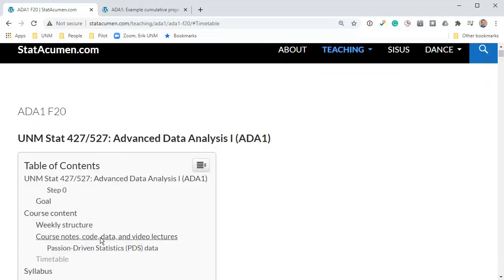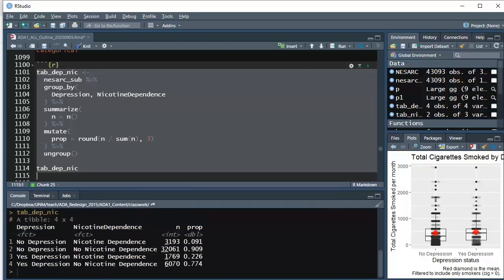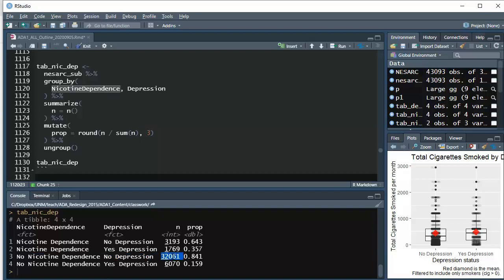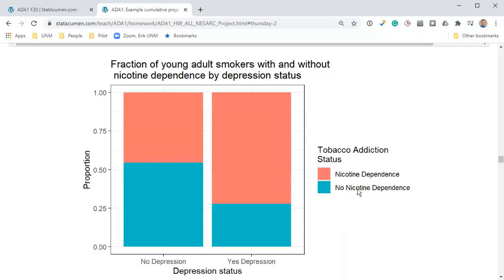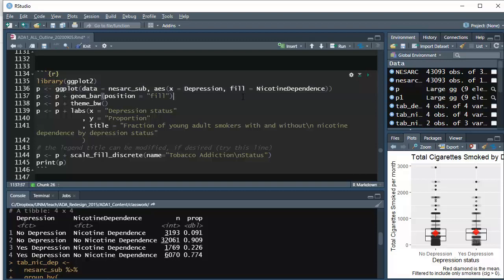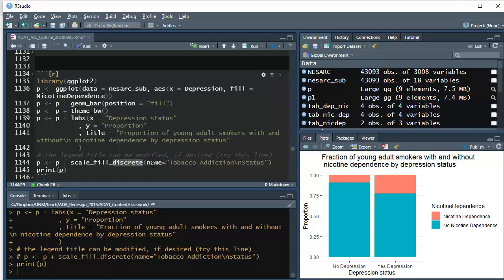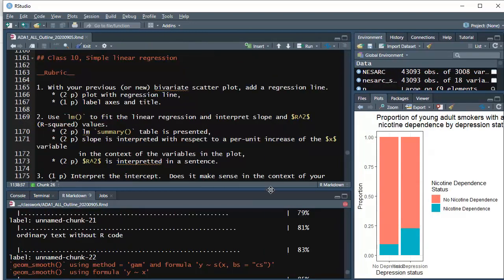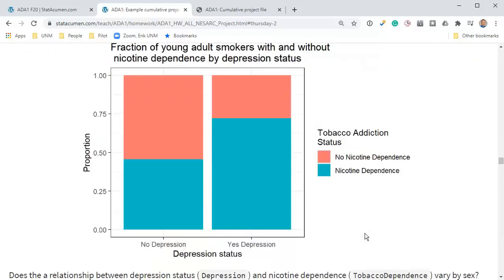ADA1 CL 05-2a Plotting bivariate, categorical response, UNM Stat 427/527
ADA1 CL 08a Plotting bivariate, categorical response, UNM Stat 427/527
ADA1_2020_CL08a-PlotBiCat